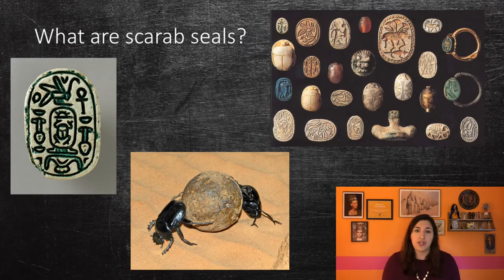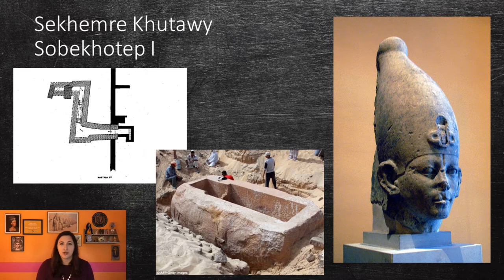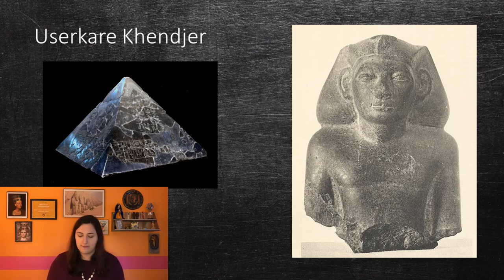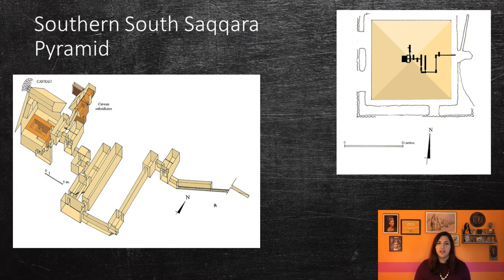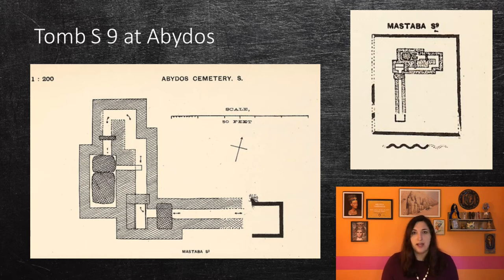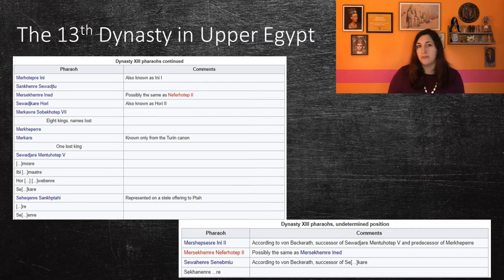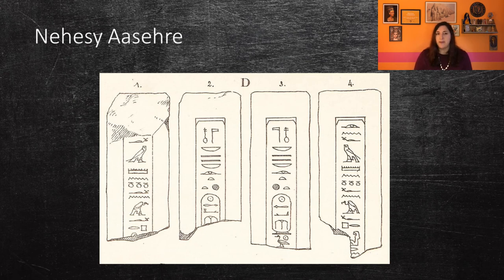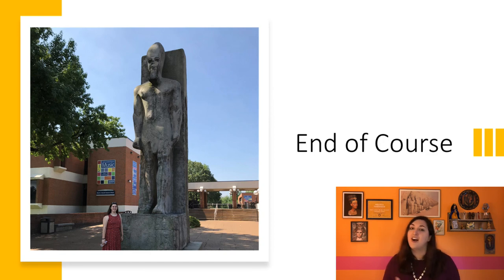Egyptian Art and Archaeology: The 13th and 14th Dynasties | Lecture 10 | SCHG_FOC20_EAA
Lecture ten (final lecture) of Free Online Course on Egyptian Art and Archaeology: The
Ft. Melissa Thiringer